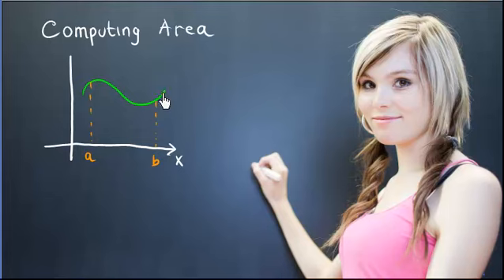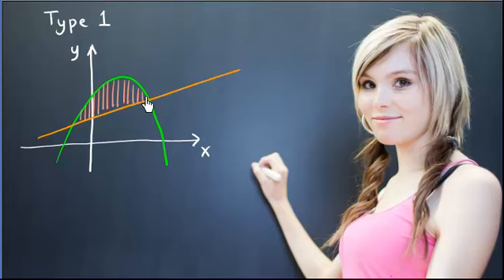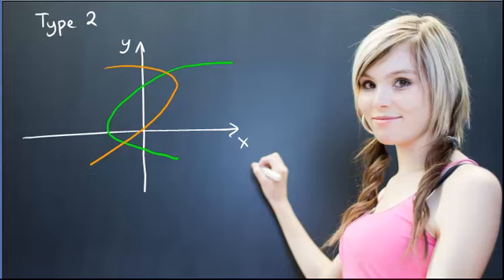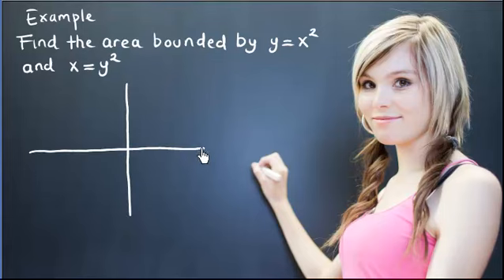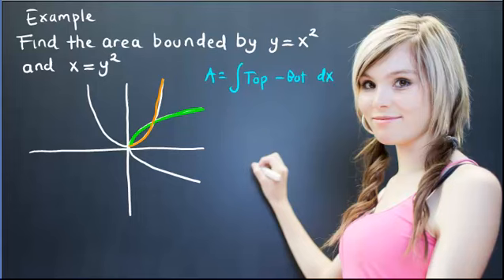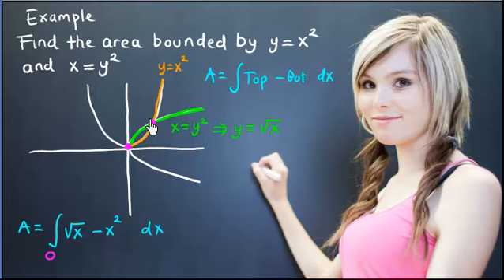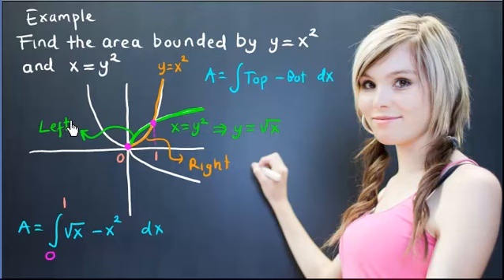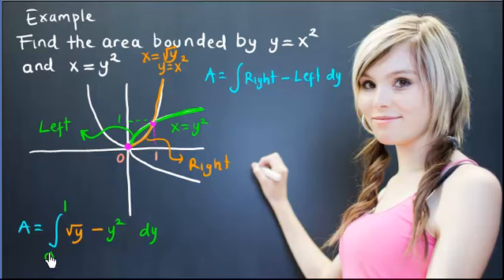Computing Area Using Integral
How to compute area using integral (first part)